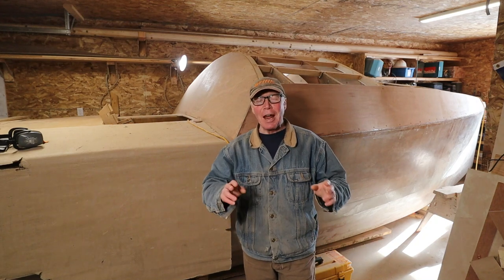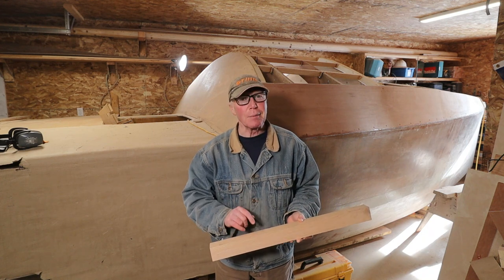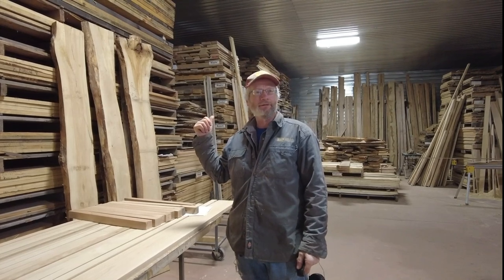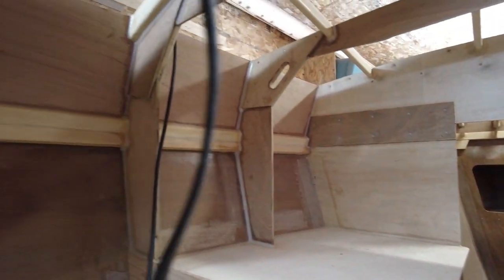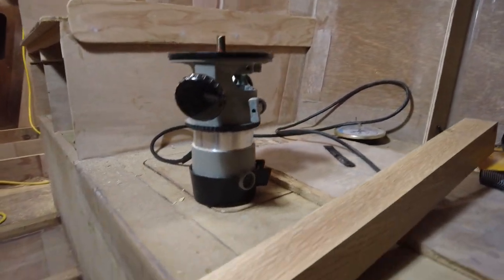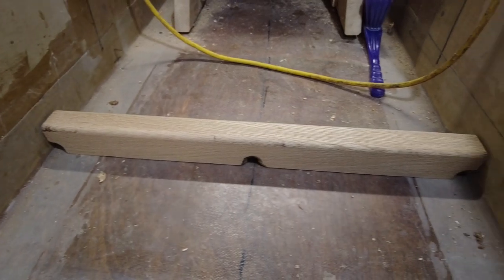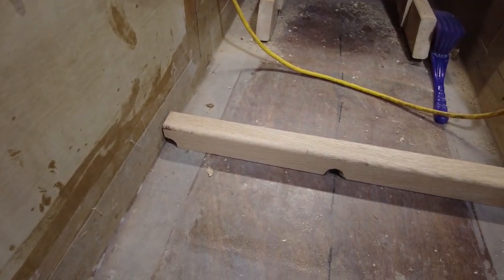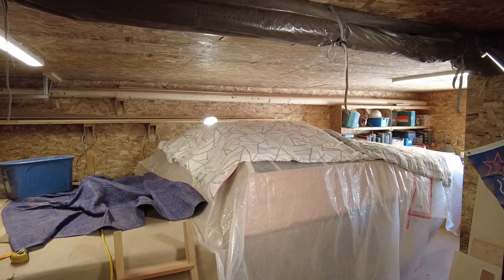S2E72 Floor Timbers Installed || Drill Press Repair || Pecron Portable Power Station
In this video, we go on a field trip to my local wood suppliers (about a 10min drive). Change the chuck on the drill press. Mill and install the floor timbers and introduce the Pecron Portable Power Station as a solution to my untidy and increasingly dangerous work conditions. If you are interested in the Pecron E2000LFP go

 ***Benefactors Bulkhead Alert*** There are only 7 spaces left to fill on the bulkhead. Check out the link below to become a Wave Rover Benefactor.

[BENEFACTORS' BULKHEAD]
Make a one time donation to Wave Rover of $100 USD and your name will be affixed to the "BENEFACTOR'S BULKHEAD" onboard Wave Rover and will be voyaging with me on the circumnavigation. Only 100 names will be written on the Bulkhead, as of 17 Feb, 7 POSITIONS ARE STILL OPEN :

[Wave Rovers Wish list:]